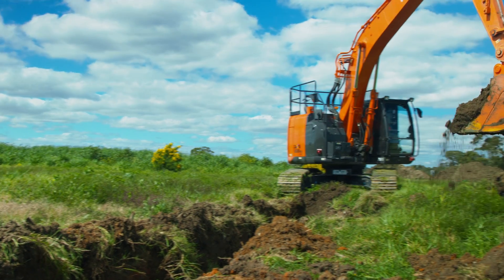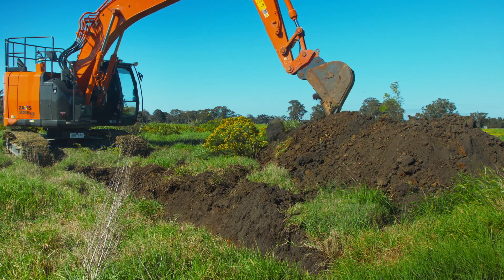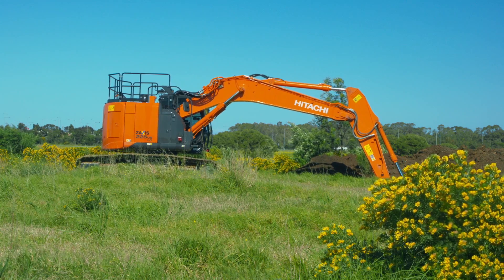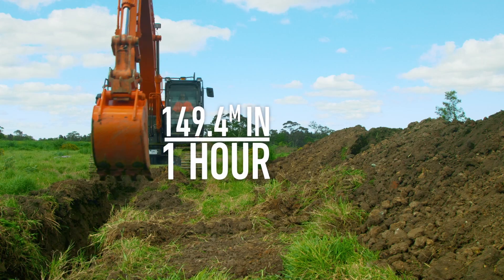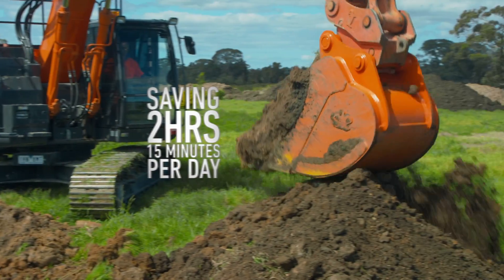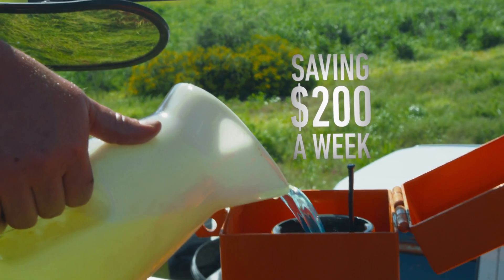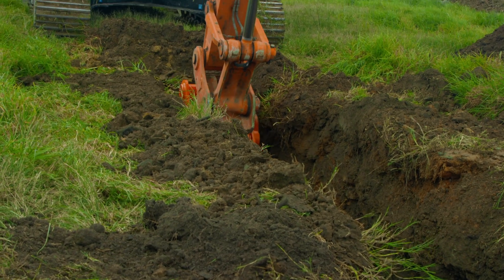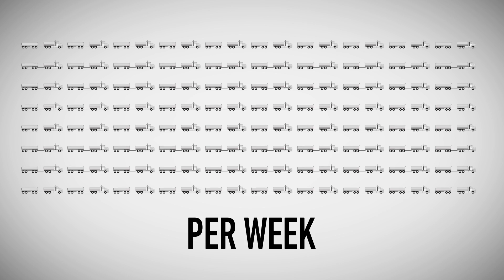eiengineering excavator digging buckets outperforms competitor on a Hitachi ZX225 excavator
eiengineering excavator digging buckets are designed to deliver greater productivity. Our excavator digging buckets are engineered to generate bigger breakout, more power through the ground with less drag. This allows you to dig more in less time. With less stress on the machine, your excavator will use less fuel too.

To prove how efficient our excavator digging buckets are, we conduct a digging test against one of our competitors. In the digging test, we use an independent excavator operate using his machine digging in the same ground with our bucket and another one for the same amount of time. At the end of the time period, we measure the depth and length of the trench dug.

Check out the latest digging test on a Hitachi ZX225 which maintains the consistent results we have experienced in all of our other tests.

We have conducted 15 digging tests using various excavator machines against some of our biggest competitors and they have all proven that eiengineering excavator buckets deliver on average 30% greater productivity.

This means 30% reduction in fuel use, 30% savings in operator costs, 30% savings in servicing costs and 30% less greenhouse gas emissions.

How money could you save every year with these results?

We have invested heavily in the R&D of our products and our unique design enhances machine performance by digging more efficiently.